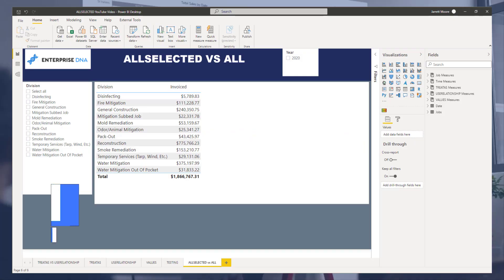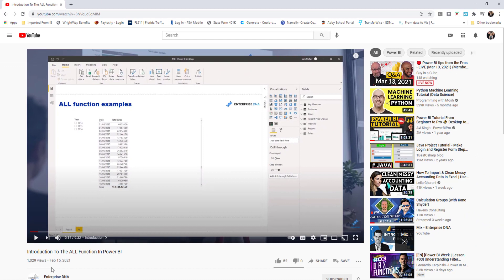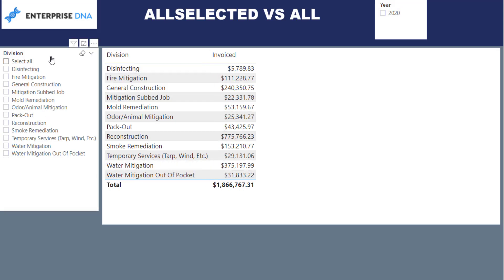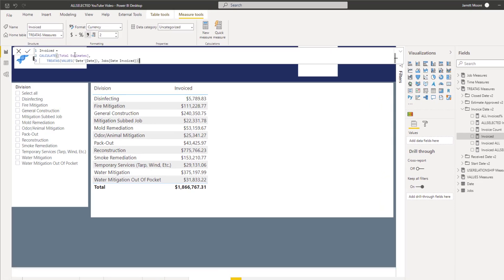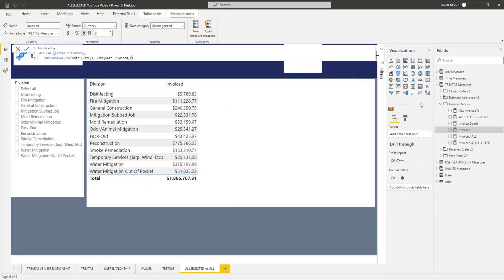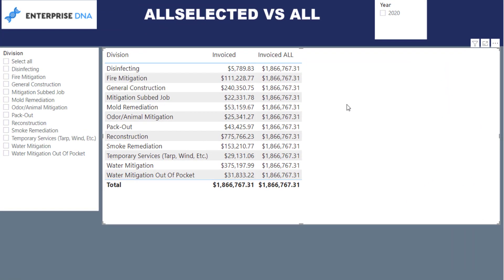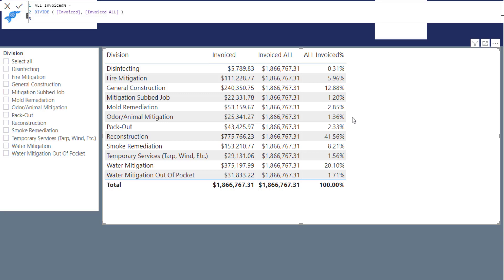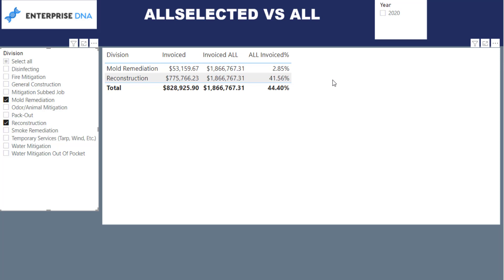Using ALL Vs ALLSELECTED For % Of Totals Measure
For today’s tutorial, we’re going to talk about when to use ALL vs ALLSELECTED when doing the percentage of totals measures. The difference between these two DAX functions can be relatively confusing when you’re starting out with Power BI, and hopefully we can give some clarity on that.

Jarrett

Video Details
00:00 Introduction
02:15 Invoice measures
02:55 Invoiced measure using ALL
04:21 ALL Invoiced %
06:29 Invoiced measure using ALLSELECTED
07:30 ALLSELECTED Invoiced %